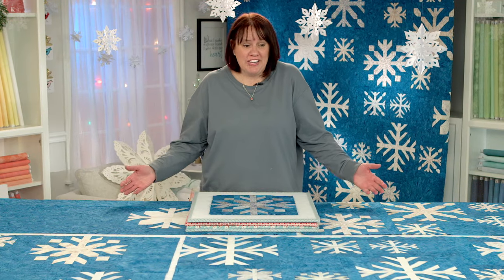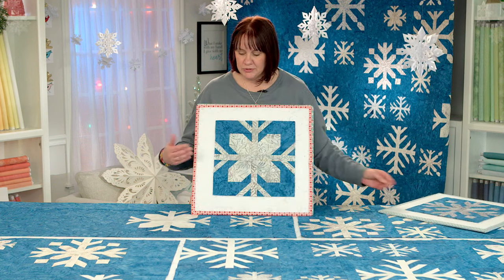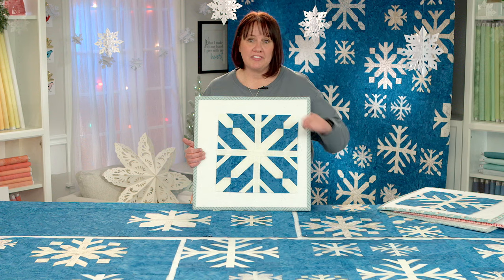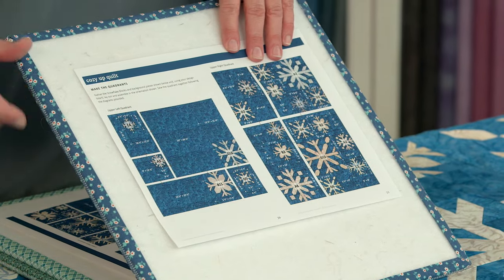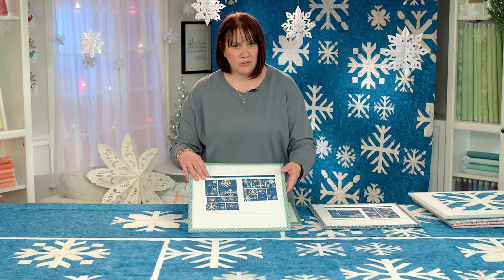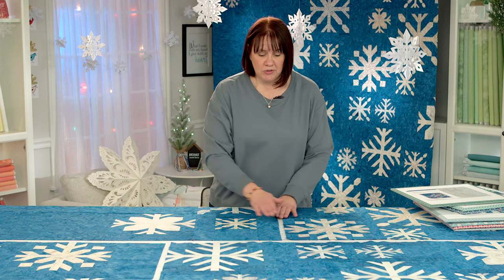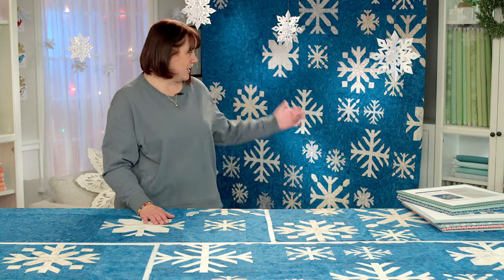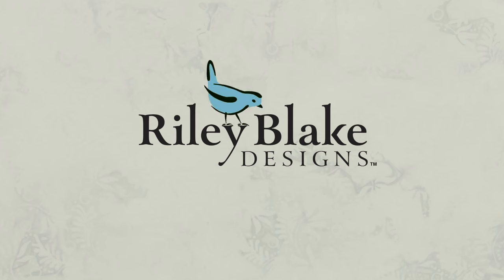Cozy Up With Batiks: Final Assembly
This is video 5 of 5 in the Cozy Up With Batiks sew-along. In this video, Teresa Porter will demonstrate how to assemble blocks A through D into the final quilt.

To get more details and to see where to buy the pattern, read our blog post :